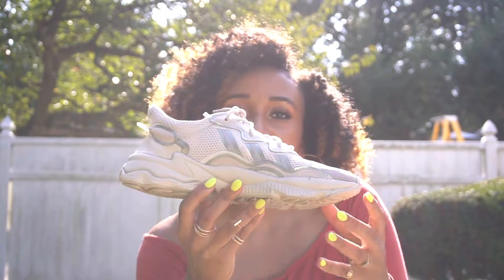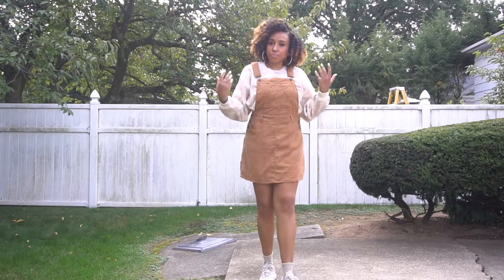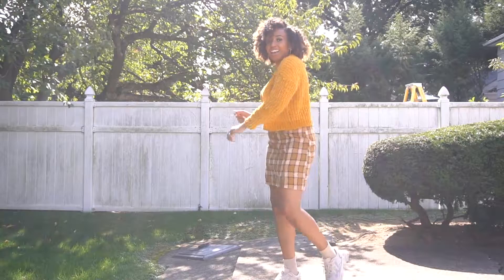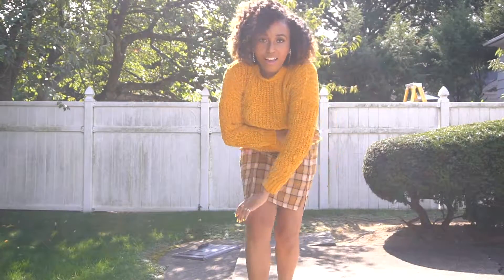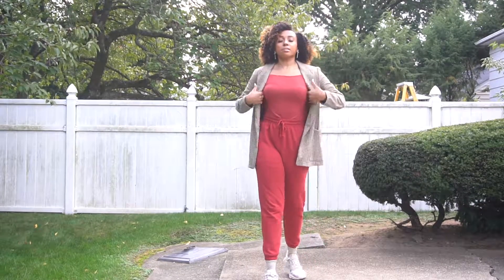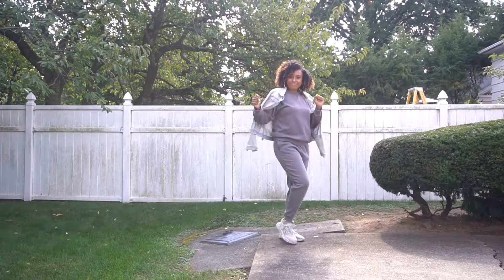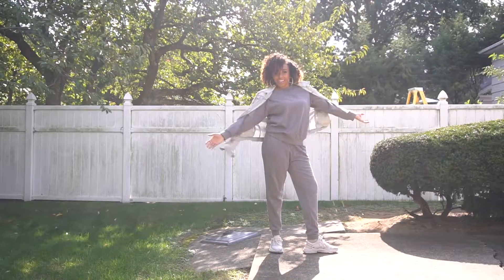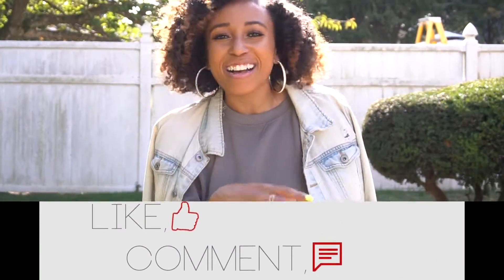4 WAYS TO STYLE ADIDAS OZWEEGOS | FALLLOOKBOOK | COMFY COZY CHIC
HEY TUB FAM!

It's finally FALL! The best season EVER! ( In my opinion lol)  In this video I will be showing you all how to style Adidas Ozweegos! Ozweegos are a super chic Dad shoe that I am now obsessed with! They are very versatile and can almost go with anything!

X0X0

- Tubby

SNEAKER: ADIDAS OZWEEGO
COLOR: Beige/ Bliss/ White Cloud

1st Look :
Crewneck Sweatshirt : H&M
Corduroy Jumper: Mandee

2nd Look:
Sweater: Mandee
Skirt: Shein

3rd Look:
Off the Shoulder Body Suit: Mandee
Joggers: Mandee
Blazer: H&M

4th Look:
Jogger Set: Mandee
Jean Jacket: H&M